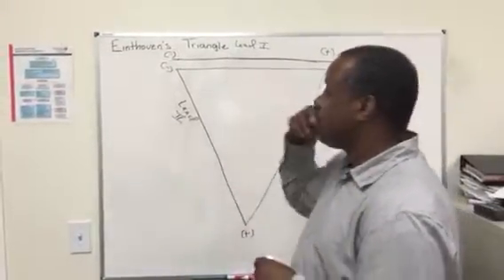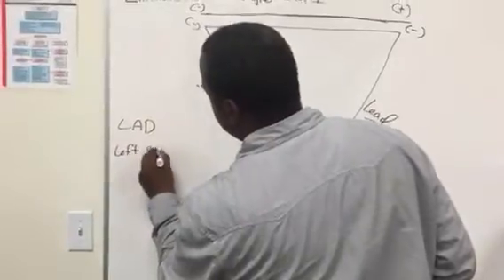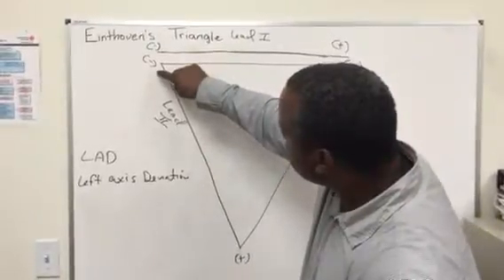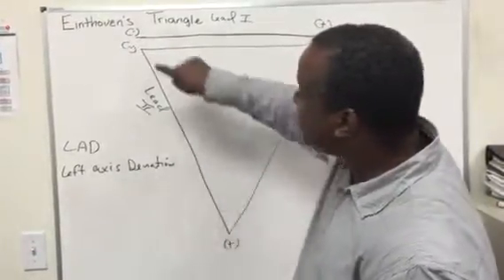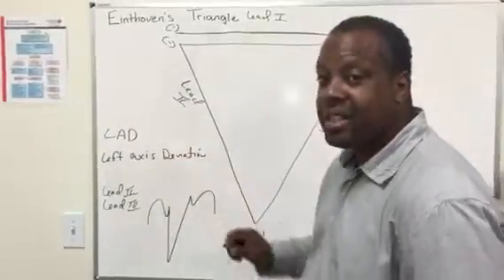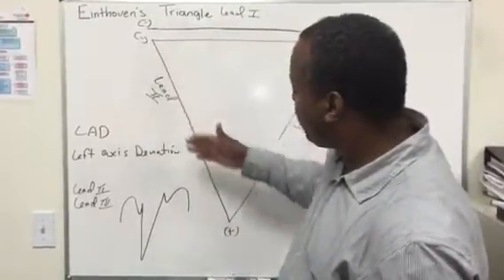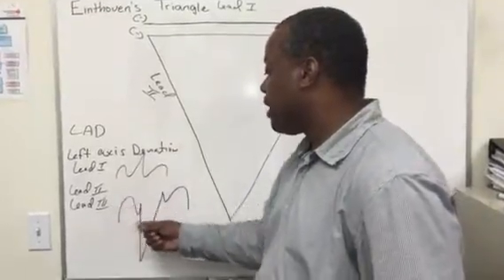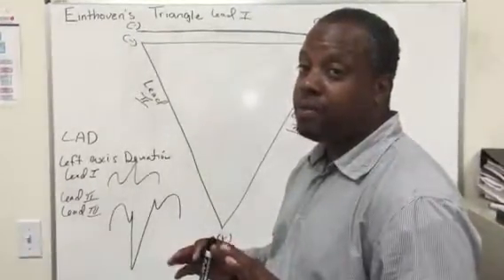Einthoven's Triangle part 2